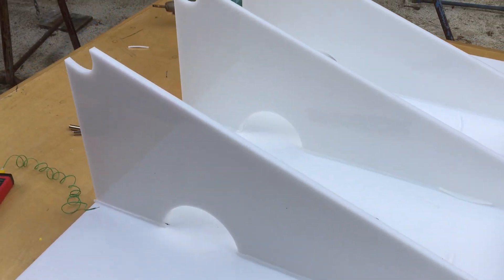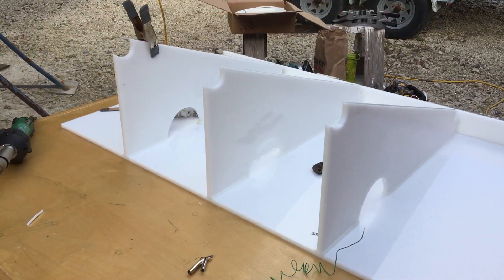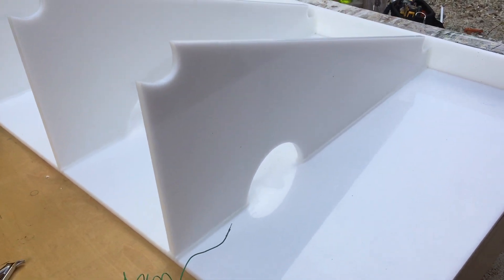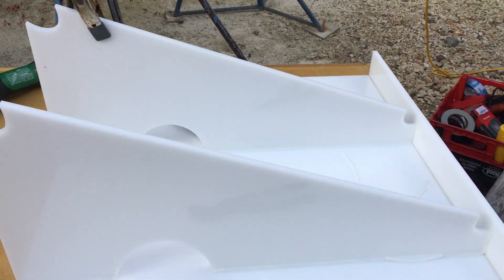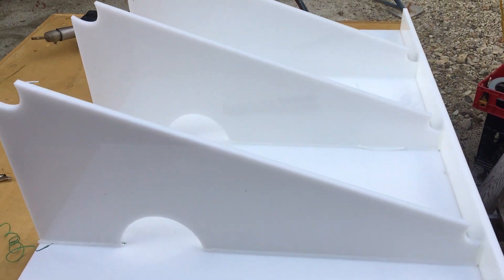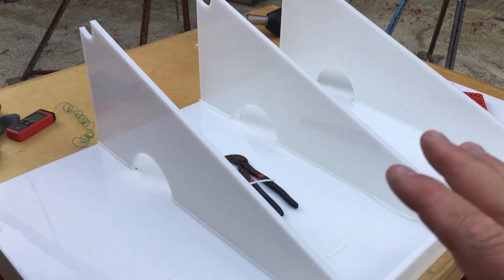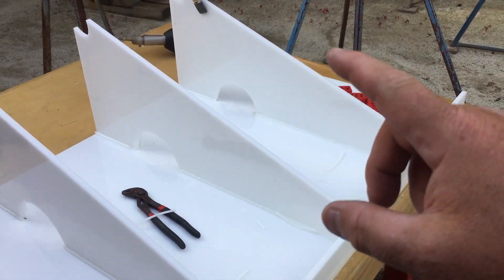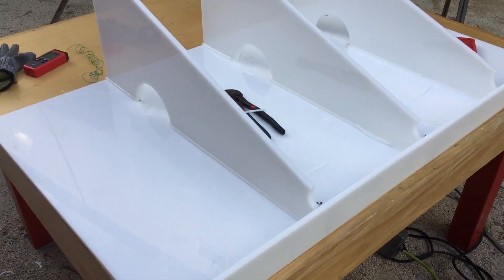Welding new diesel tanks out of HDPE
Today we started hot gas welding of the new 68 gallon diesel tanks. Sorry this is only a small clip of the process. I'll soon begin editing longer narrative segments about the whole project from the beginning - Stadel Mayflower 48 Ketch Sailboat SV Pixiefish